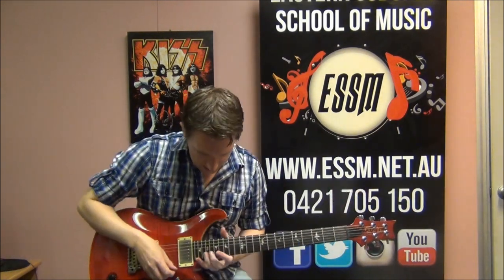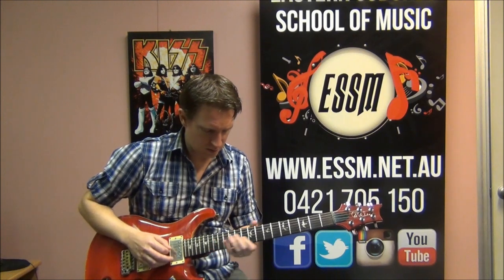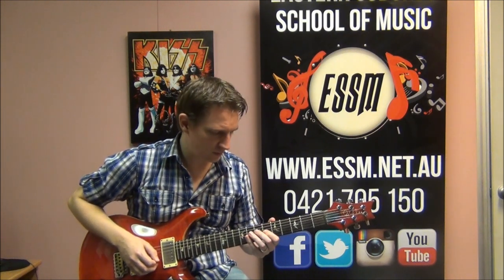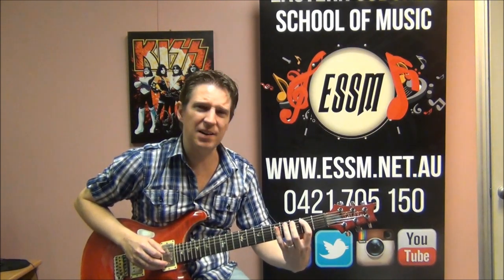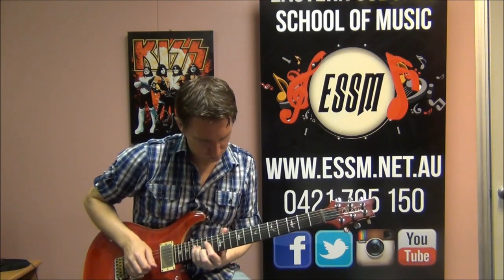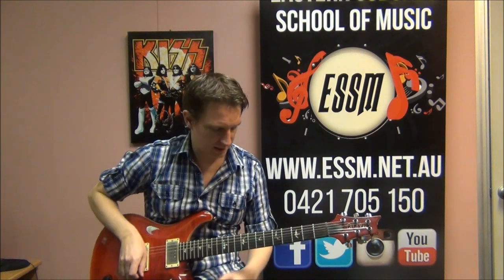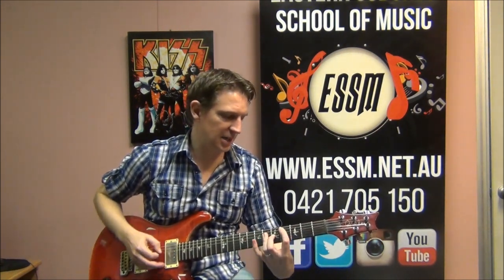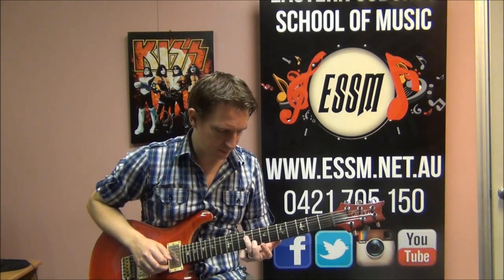Mercedes Ladies - Skyhooks - Guitar Lesson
Learn Mercedes Ladies by Skyhooks on guitar taught by Rhys Lett, guitar teacher